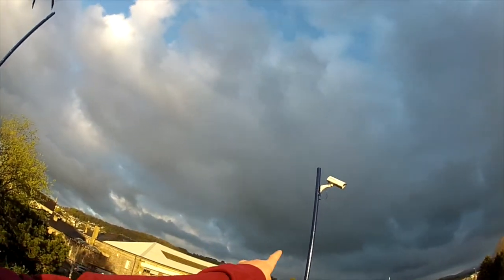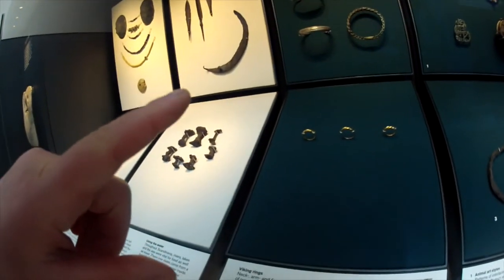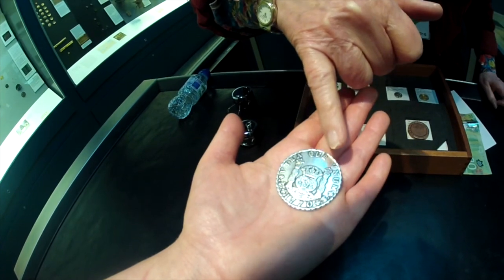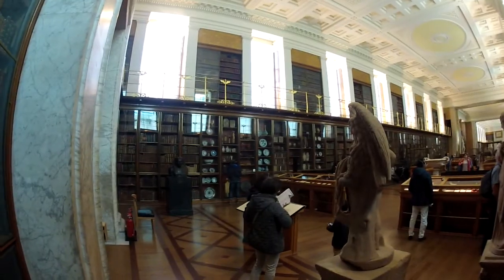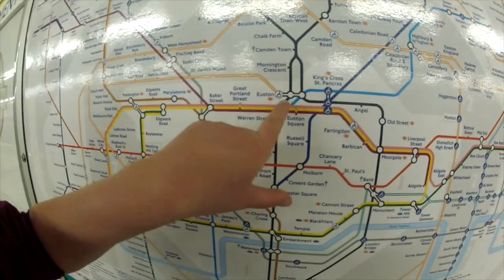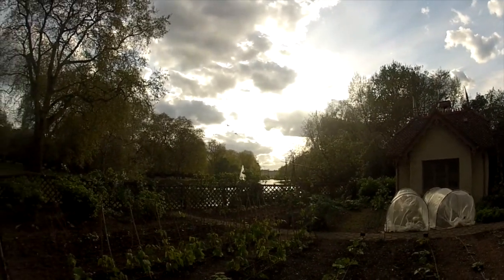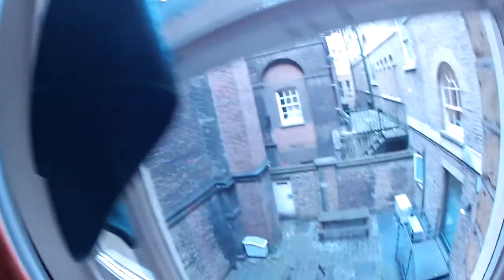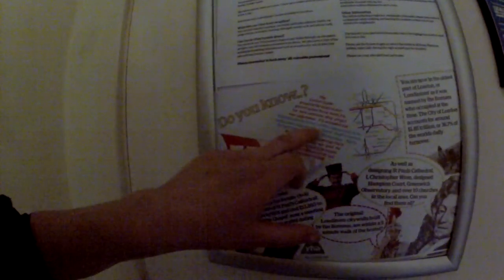British Museum | St Paul's Cathedral | St James Park | London Speaking Events | COZY MYSTERY AUTHOR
An old vlog from my days doing school talks and speaking events across Britain, before I became a full-time author of cozy mystery fiction.

A busy day of meetings in London, including a trip to the British Museum, IMechE, and to see my Lawyer Kim at Bircham Dyson Bell before heading to St Paul's YHA.

☠️ COZY MYSTERY STORE ON ETSY

BOOKS
☠️ DEAD ON DOUGHNUTS
☠️ BAA'D TO THE BONE
☠️ POISONED IN PARADISE
☠️ KNIT ONE, PURRL TWO
☠️ ONE YEAR AUTHOR PLANNER AND SPRINTING JOURNAL

FREE INVESTMENT STOCKS AND SHARES

MY OFFICE, PUBLISHING BUSINESS, AND AUTHOR LIFE SET UP

Patrons get all of my books and audiobooks for free before anyone else, their names in the dedication page of each new book, and my Free Book Friday collection of free and hot new release cozy mystery books and audiobooks every week. It costs $1 a month to be a patron